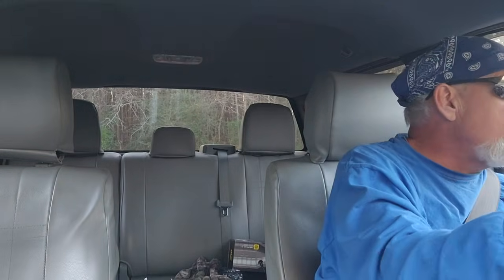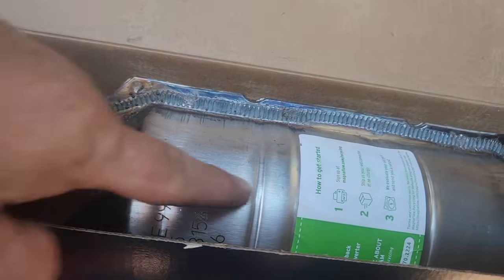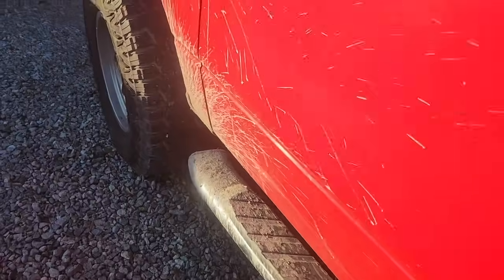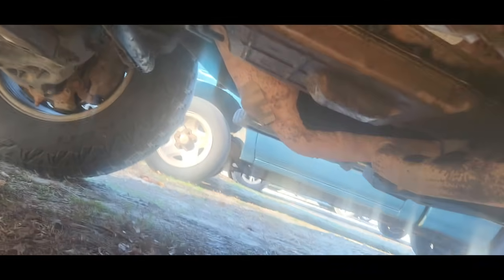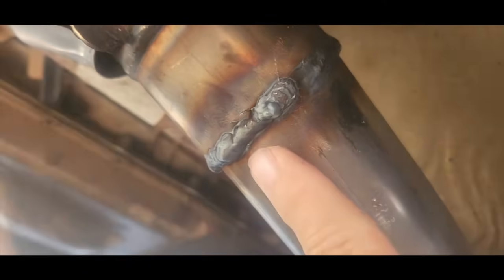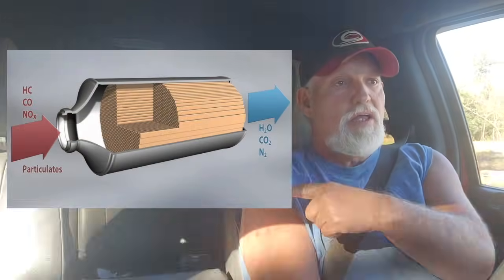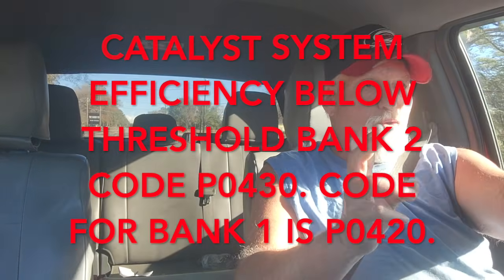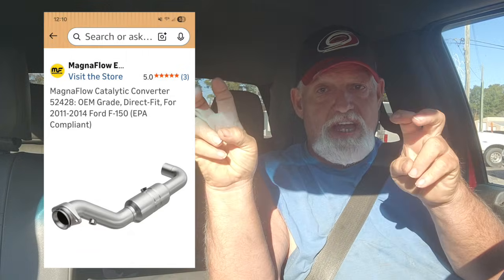P0430: MAGNAFLOW TO THE RESCUE!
Our 2014 Ford F150 work truck popped a P0430 code. We had a Magnaflow universal cat installed to fix the issue. Watch as I explain in detail what made this repair necessary. The reason behind this repair will SHOCK YOU.

Magnaflow universal catalytic converter part number for 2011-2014 F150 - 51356

(NO PURCHASE OF PRODUCTS WILL BE MADE)